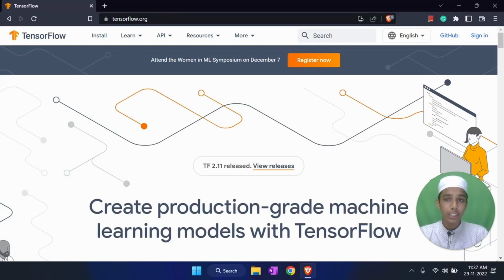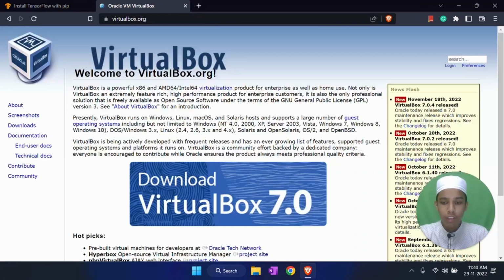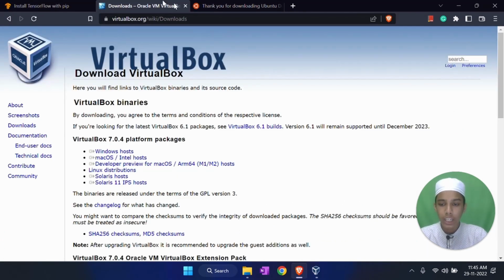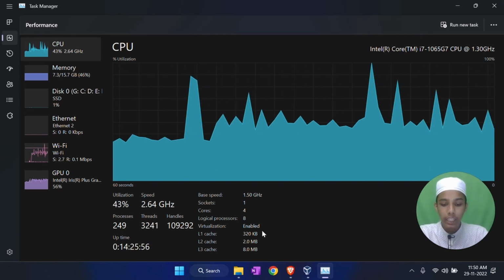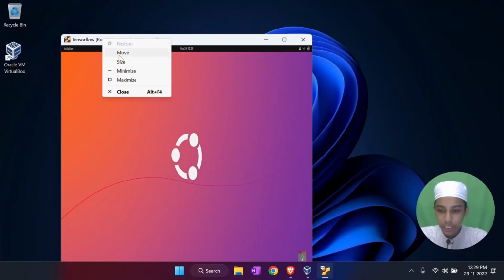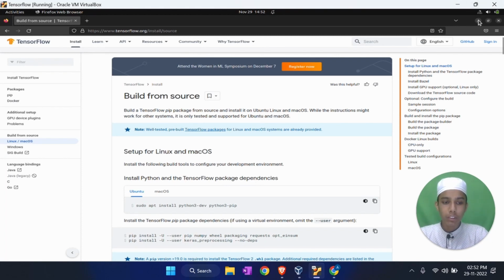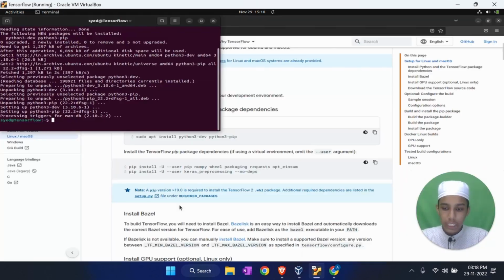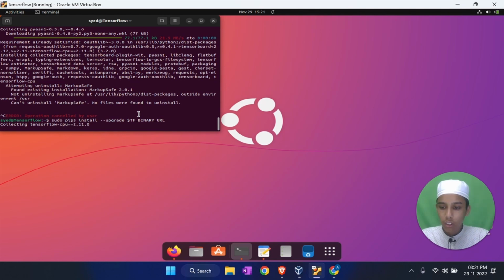Installing TensorFlow on Windows(For Windows users) - ML with Python - Part - 35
In this video, I will be Installing TensorFlow on a windows machine & this video is especially for windows users like if you have windows: 7, 8, 10, or 11.

Installing Tensorflow on Linux and Mac OS is simple & easy, But, installing TensorFlow on windows is not so simple that's why I have created this video.

For installing TensorFlow on Windows I am using Windows Subsystem for Linux(WSL2) or Virtual Machine.

The command for full screening Ubuntu Machine: sudo apt-get install virtualbox-guest-utils virtualbox-guest-x11 virtualbox-guest-dkms

The Command for installing pip on Ubuntu: sudo apt-get install python3-pip python3-dev

The Command for installing Tensorflow:
Run this command first

Run this command second
sudo pip3 install --upgrade $TF_BINARY_URL